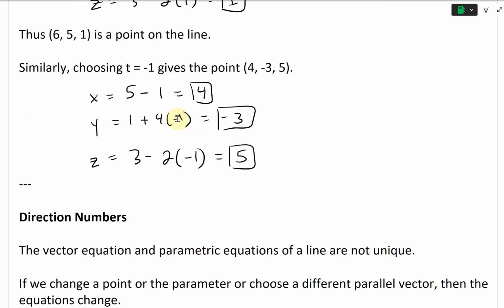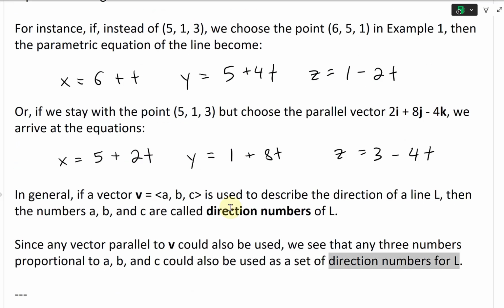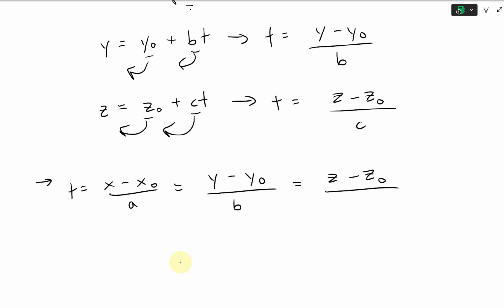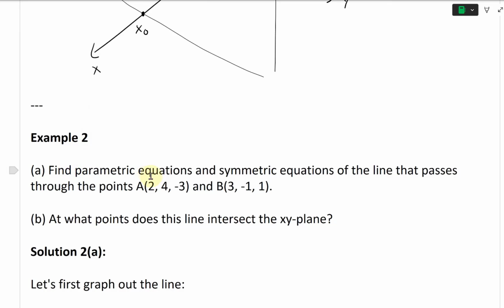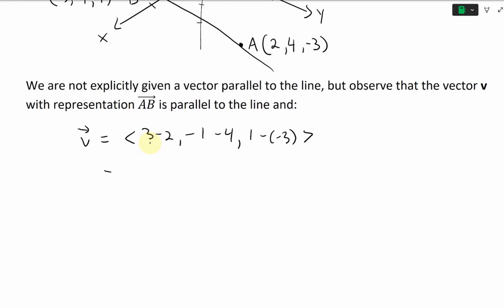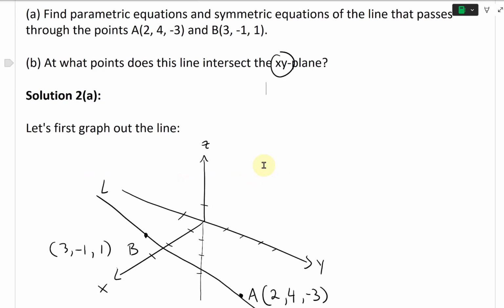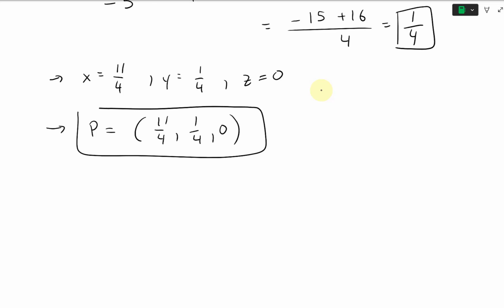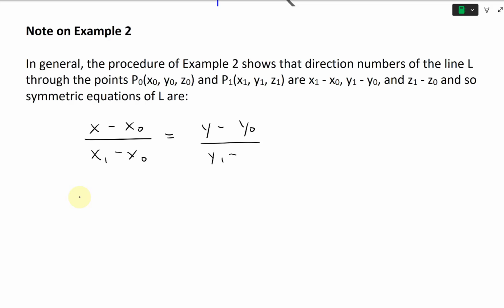Direction Numbers and Symmetric Equations of a Line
In this video I go over what direction numbers and symmetric equations of a line are. Direction numbers are the components of the parallel vector in a vector equation of a line. We can use any three numbers that are proportional to the direction numbers and still get the same line. This is because the vector and parametric equations of a line are not unique.

The symmetric equations involve taking out the parameter t from each of the three parametric equations and then equating them to get equations that are symmetric, as the name implies. If one of the direction numbers is 0, then the symmetric equations can be simplified by having that coordinate equal to the corresponding point on the line.

I also go over an example on finding the parametric and symmetric equations of a line that passes through the points (2, 4, -3) and (3, -1, 1) and then determine the point it intersects the xy-plane. And as usual, I graph out the line using the amazing Desmos 3D graphing calculator

The timestamps of key parts of the video are listed below:

- Direction Numbers: 0:00
- Symmetric Equations of a Line: 3:40
   - Symmetric Equations if a Direction Number is Zero: 7:00
- Example 2: 9:21
   - Solution to 2(a): 9:46
   - Solution to 2(b): 15:34
   - Note on Example 2: 20:30